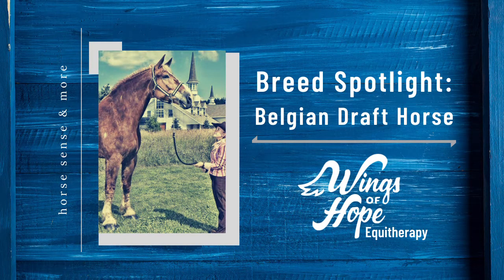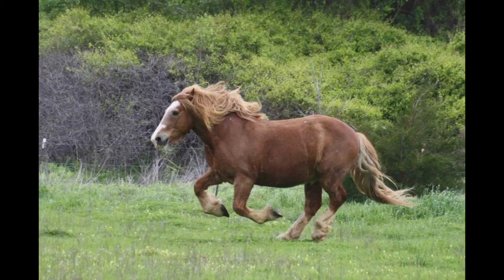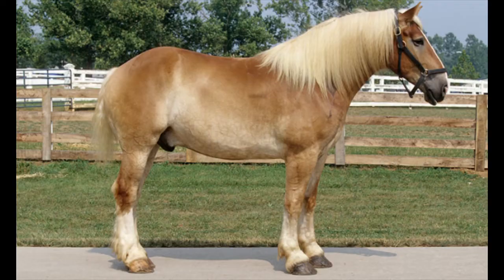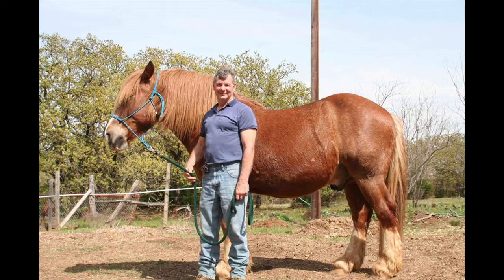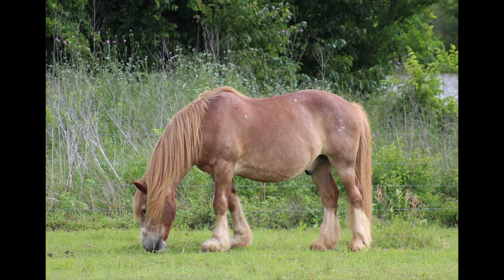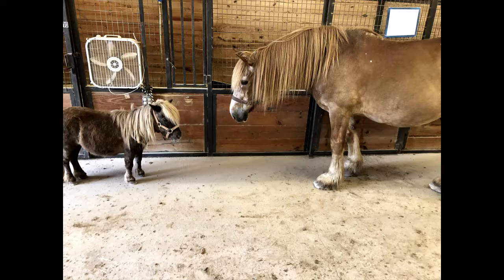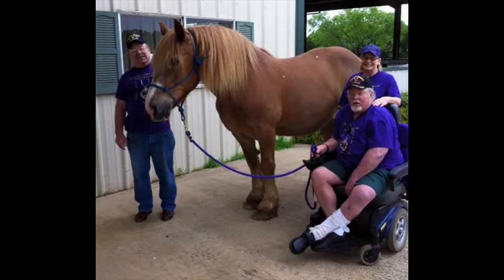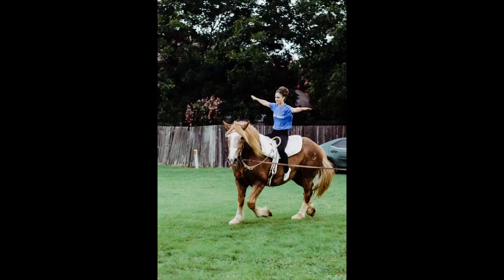Stable Snippets: The Belgian Draft Horse - Breed Spotlight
Learn about the Belgian Draft horse, and meet Marshall Matt Dillon, Wings of Hope's very own Belgian Draft.

Learn more about our program, becoming an equestrian, a volunteer or make a donation